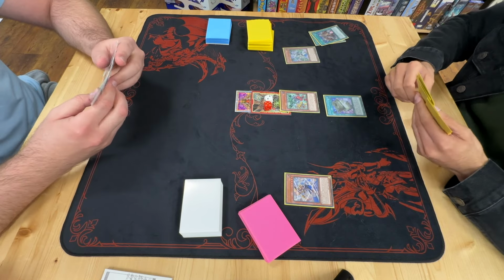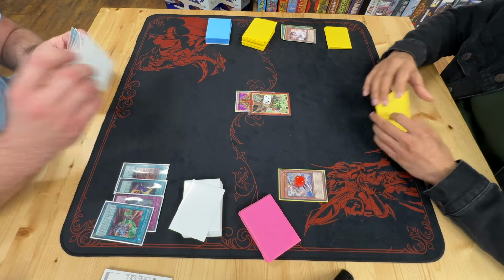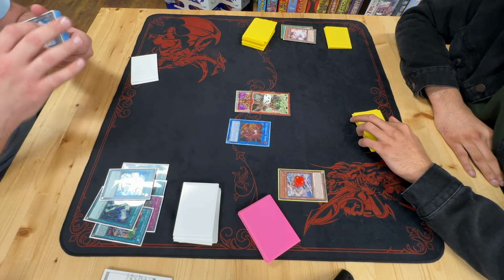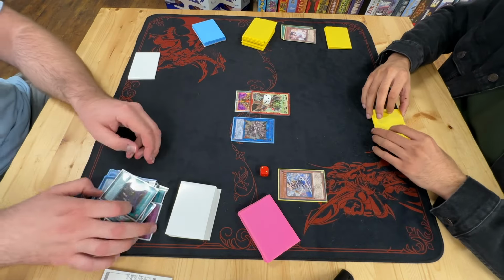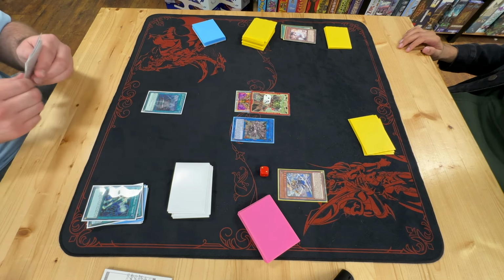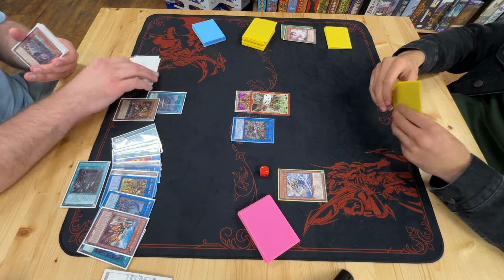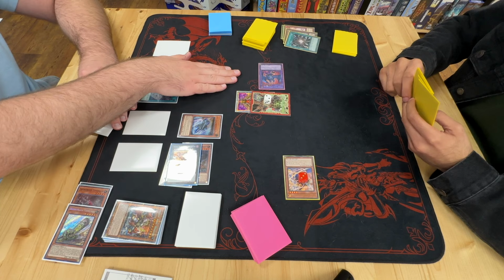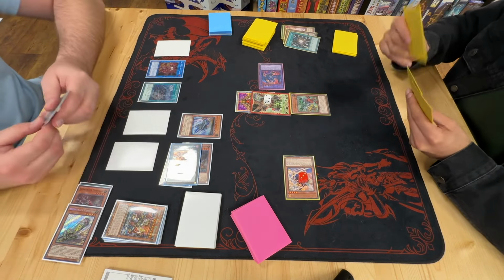Yu-Gi-Oh! Earth Machine vs Shining Sarphacagus | Locals Table (6)1 | Round 2 | 07.05.24 Aachen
Feature Match: Jordan aka @peepsygo (Sky Striker Earth Machine x-0) vs. Rais (Shining Sarphacagus x-0)